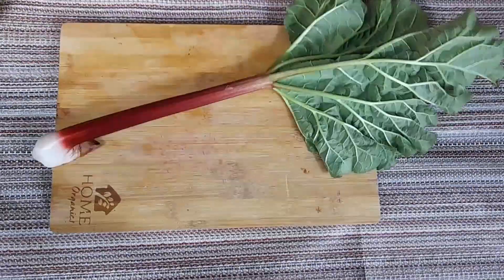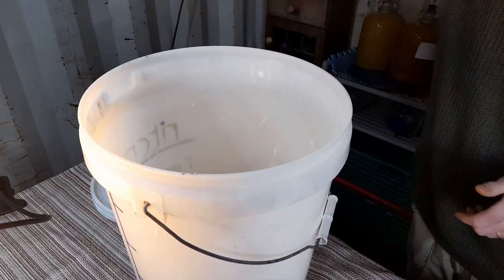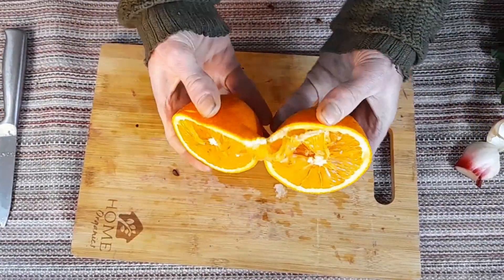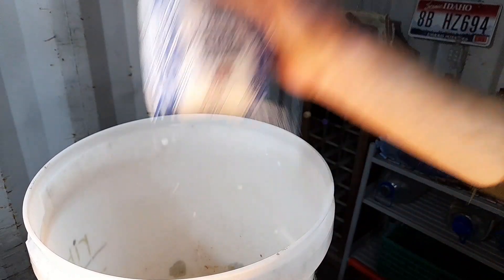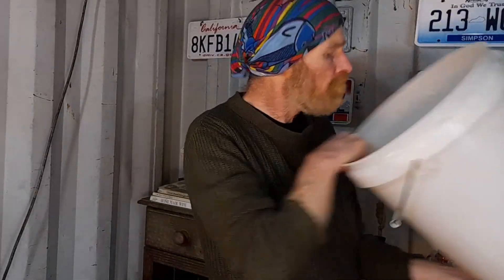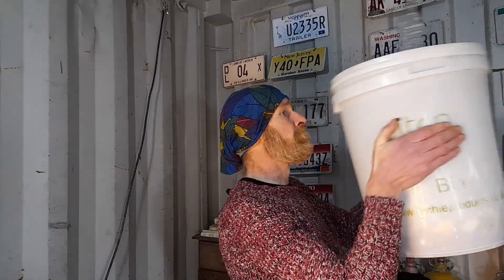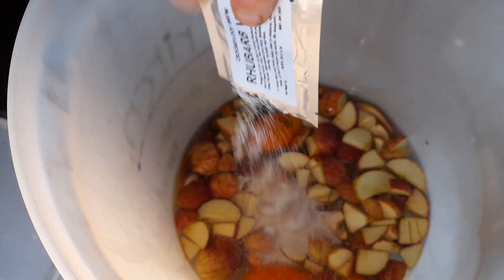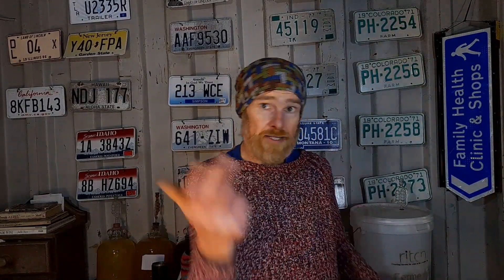🍷 Discover the Perfect Blend: Rhubarb and Apple Wine Recipe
This rhubarb and apple wine recipe creates 1 gallon of beautiful, light summer wine. The recipe is easy to make and very rewarding to drink!

Cross My Loof Wine Yeast

↓↓↓↓↓ “SHOW MORE” ↓↓↓↓↓

Chapters:

0:00 Why and when to make Rhubarb and Apple wine
1:07 The Recipe
6:40 The next stage
7:00 The next day
8:28 Adding the yeast
9:34 The last bit